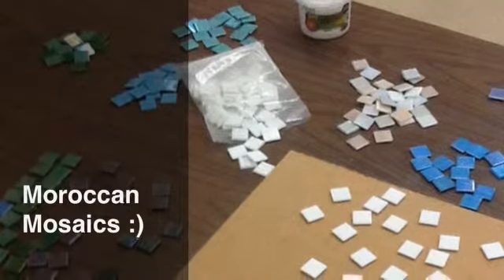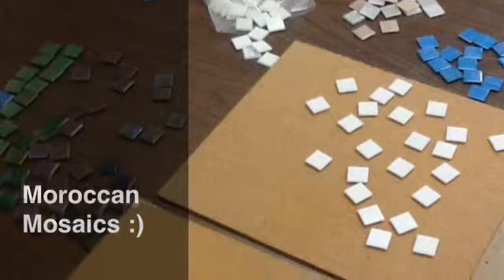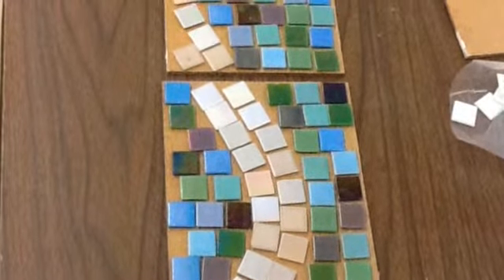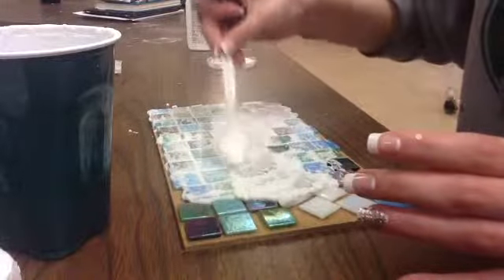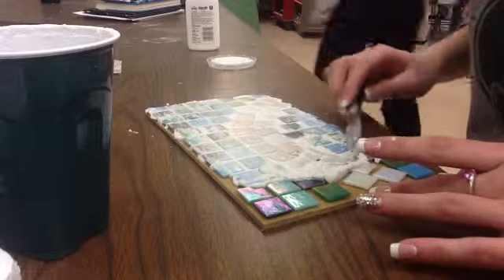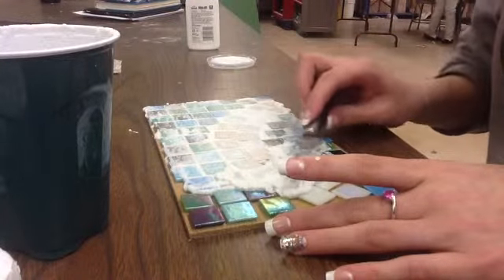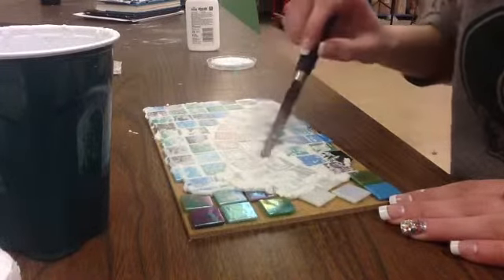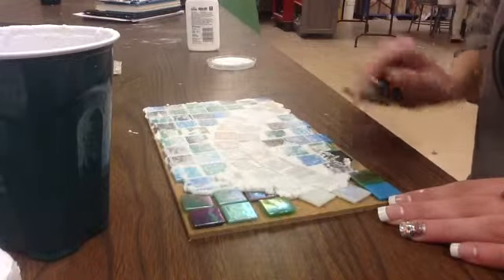Mosaic - The Art Of Zillij